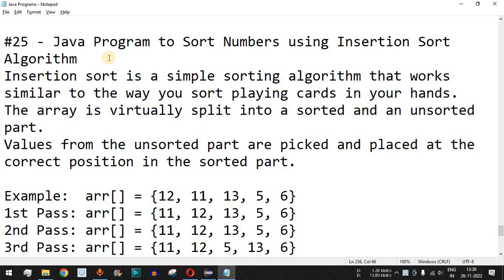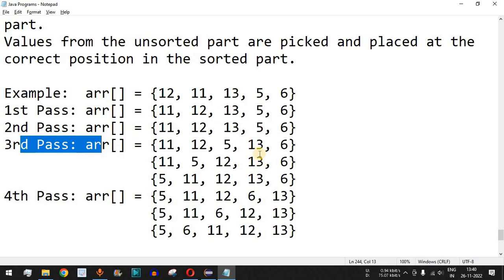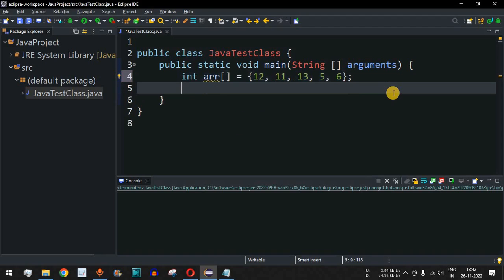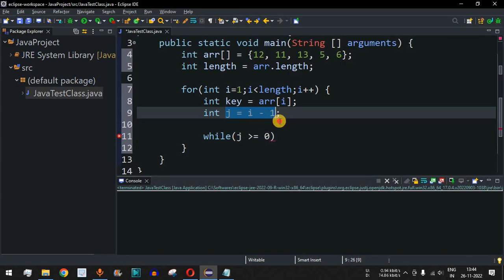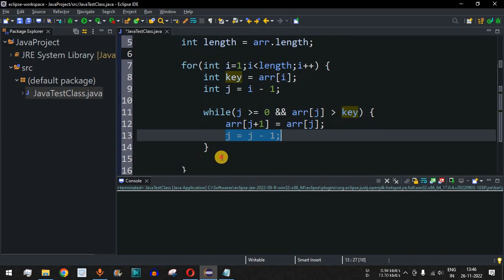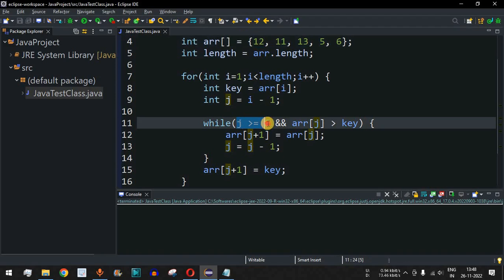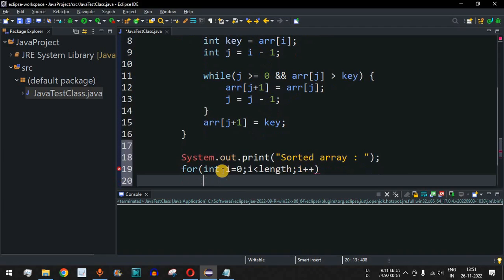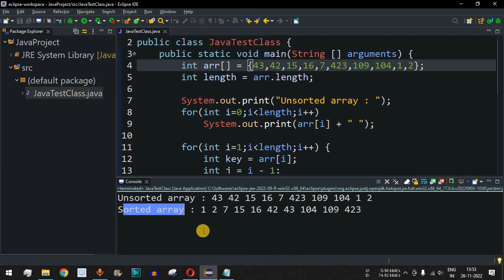Java Program #25 - Sort Numbers using Insertion Sort in Java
Java Program to Sort Numbers using Insertion Sort Algorithm
In this video by Programming for Beginners we will learn to write Java Program to Sort Numbers using Insertion Sort Algorithm, using Java Tutorial videos.
This Java program is very important for your Java interview questions or if you are learning Java Programming language as a student.

Insertion sort is a simple sorting algorithm that works similar to the way you sort playing cards in your hands.
The array is virtually split into a sorted and an unsorted part.
Values from the unsorted part are picked and placed at the correct position in the sorted part.

Example:  arr[] = {12, 11, 13, 5, 6}
1st Pass: arr[] = {11, 12, 13, 5, 6}
2nd Pass: arr[] = {11, 12, 13, 5, 6}
3rd Pass: arr[] = {11, 12, 5, 13, 6}
4th Pass: arr[] = {5, 11, 12, 6, 13}